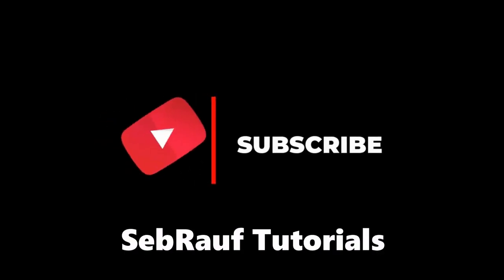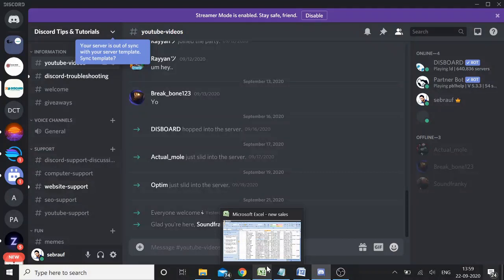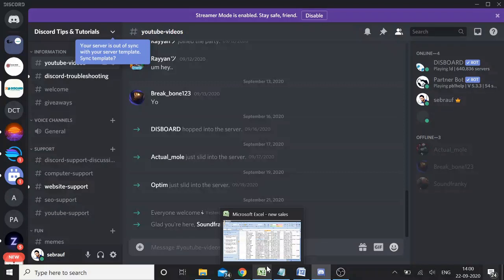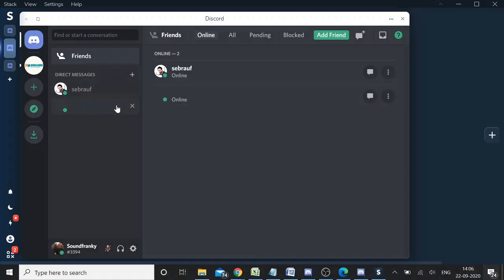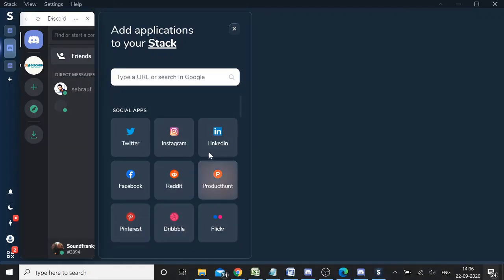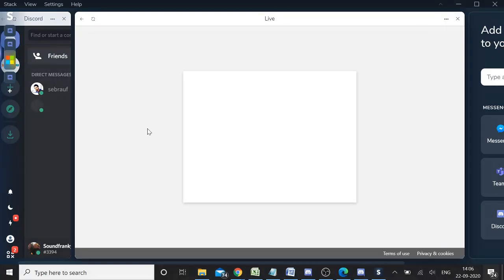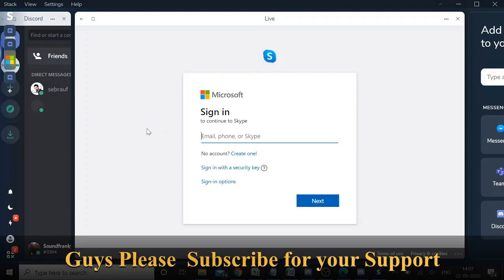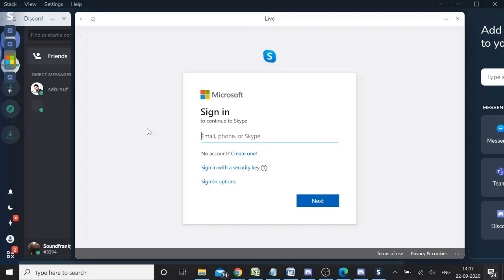How to Use Discord Multiple Accounts at Once (3 Methods) - 2022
You can access discord multiple accounts at the same time for personal and work use or if you have created different identities for different gaming platforms like Origin or steam.

I am sharing 3 methods through which you can access multiple discord accounts at the same time.

ℹ️ - Found this useful? Help me make more
                                                         ★★★★IMPORTANT★★★★

Please help me in creating a Sebrauf Discord Family, starting with a Giveaway of a Logitech Gaming Mouse.

🤑 BEST Gaming Headphone